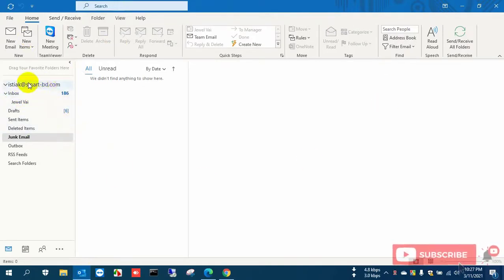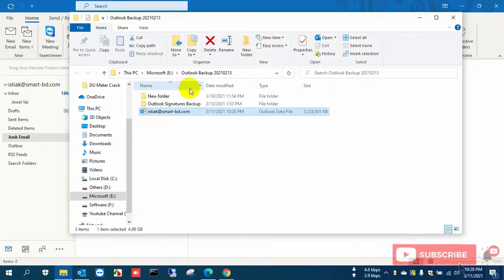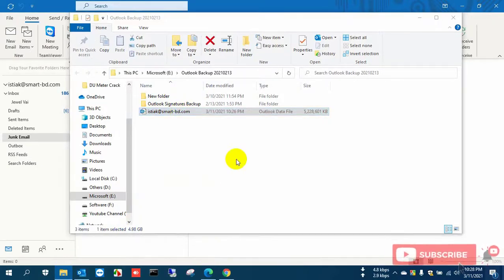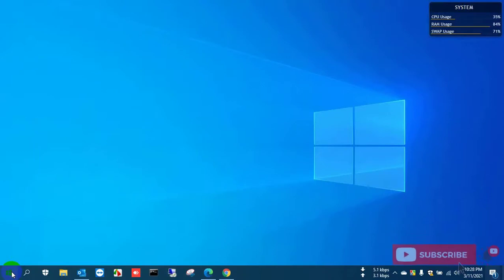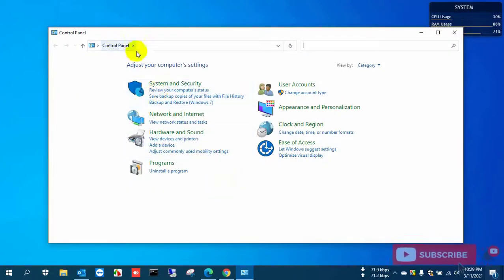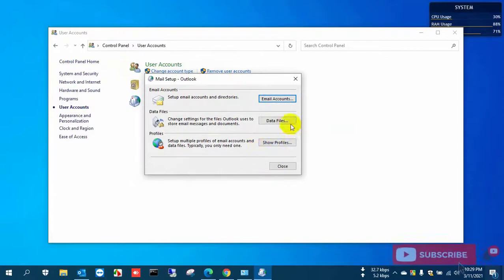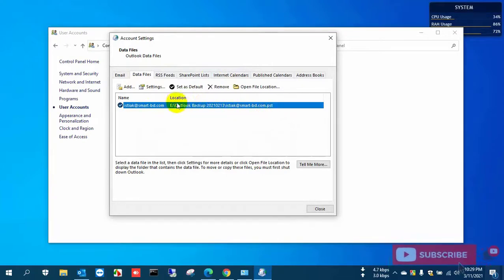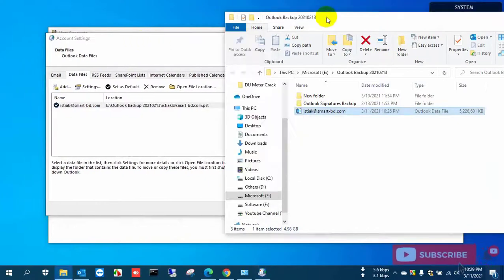How To Find Outlook Data Files Location (.pst and .ost) Windows 10 || Microsoft Outlook